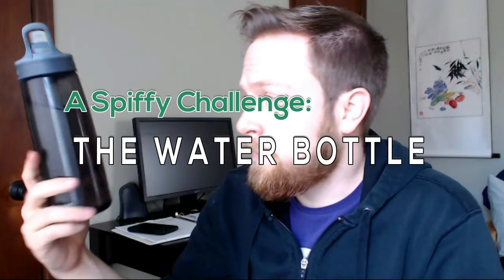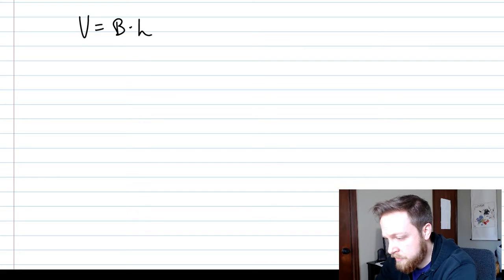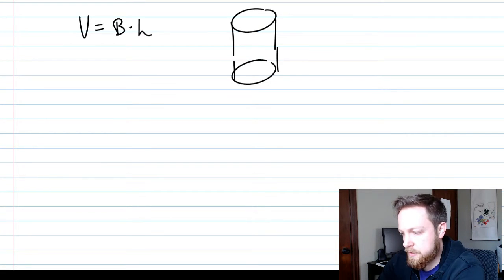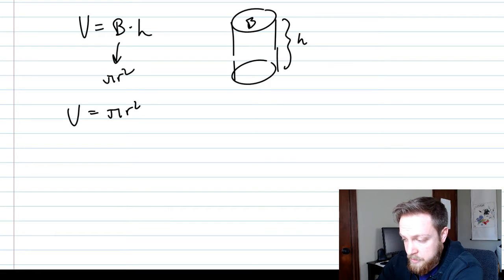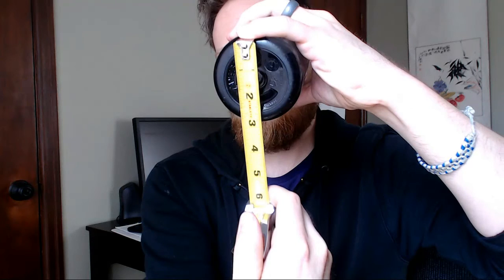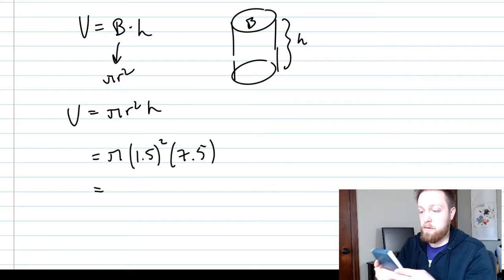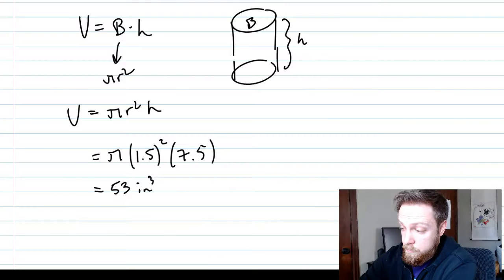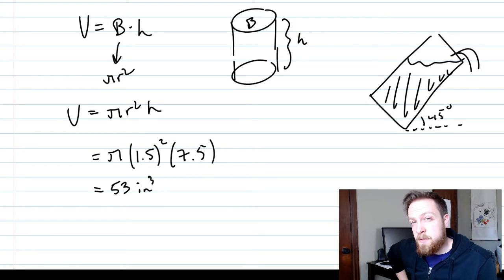A Spiffy Math Challenge: The Tilted Water Bottle!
How do you find the volume of water in a bottle that's been tilted 45 degrees?